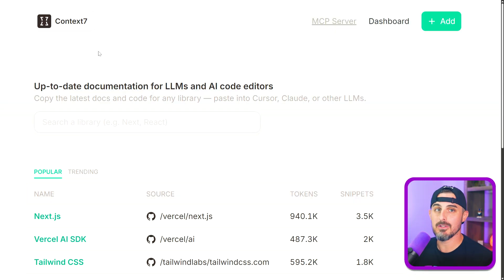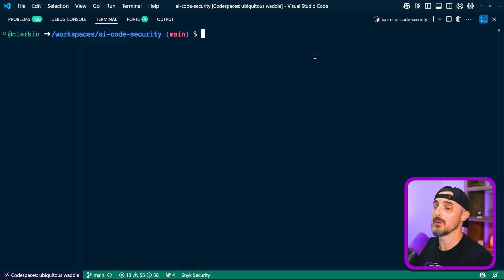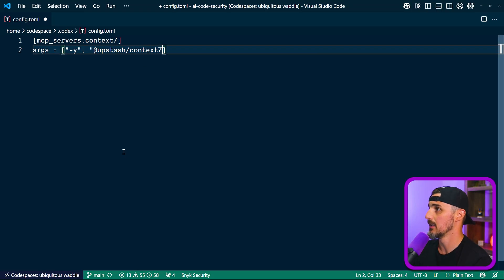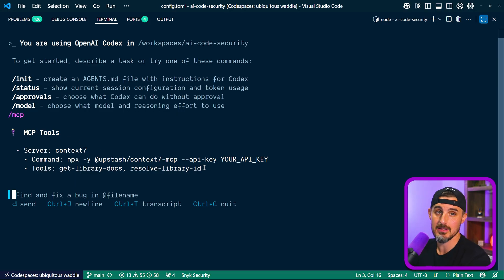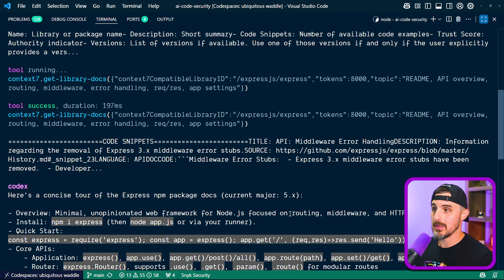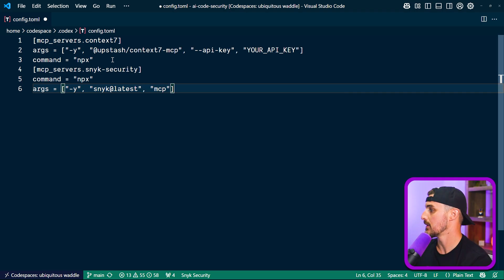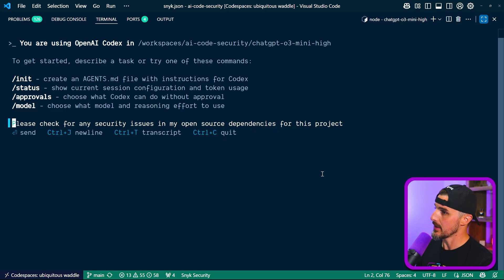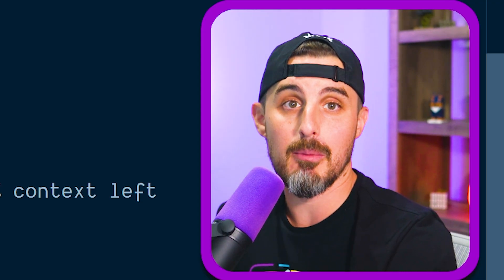How to Add MCP Servers to OpenAI Codex CLI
In this video, I’ll walk you through the step-by-step process of adding MCP servers into OpenAI’s Codex CLI. Whether you’re just getting started with the Codex command-line tool or you want to expand its functionality by connecting external MCP servers, this guide will help you set it up quickly and correctly.

⏲️ Chapters ⏲️
00:00 - Intro
00:24 - The MCP servers we will be setting up
00:47 - Why this method is tedious...
01:34 - Setting up the Context7 MCP server
03:24 - Using the Context7 MCP server
05:52 - Setting up the Snyk MCP server
06:32 - Using the Snyk MCP server
08:46 - Outro

⚒️ About Snyk ⚒️